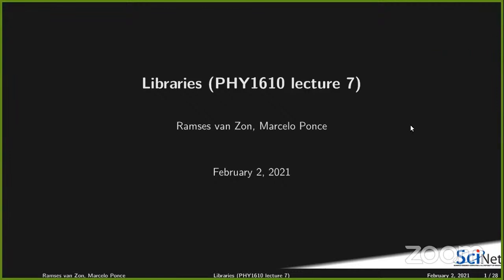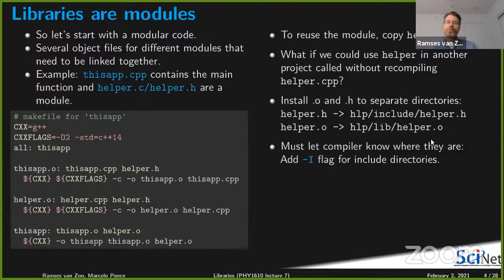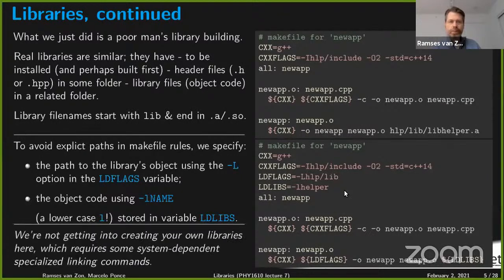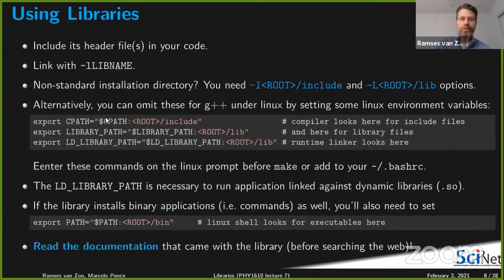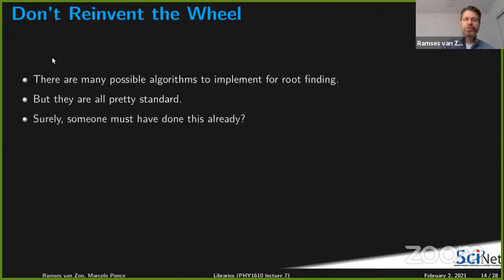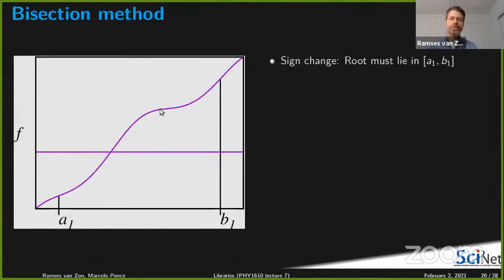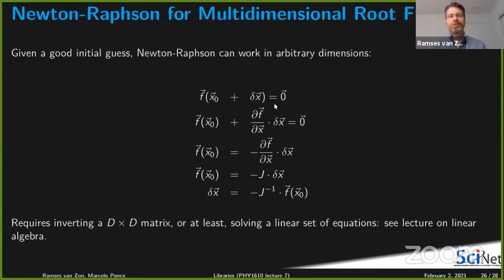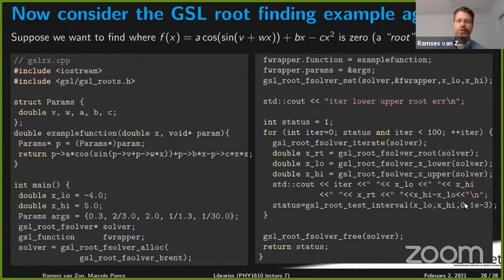Scientific Computing for Physical Sciences, lecture 07/24 (PHY1610 - 2021)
This lecture focuses on using libraries in C++, with numerically finding the root of a function as an example. It was part of a course in scientific computing for UofT's Physics department, using C++ as the programming language.